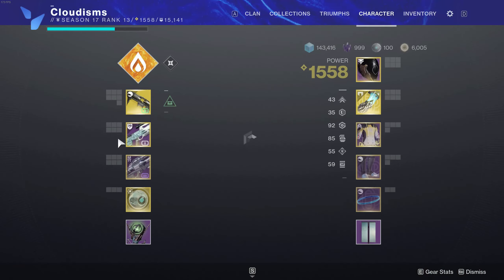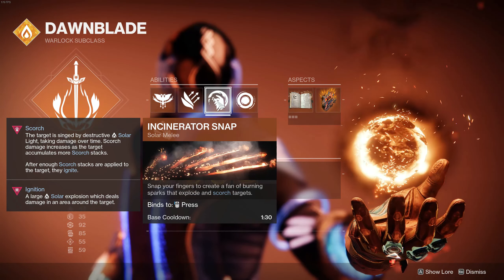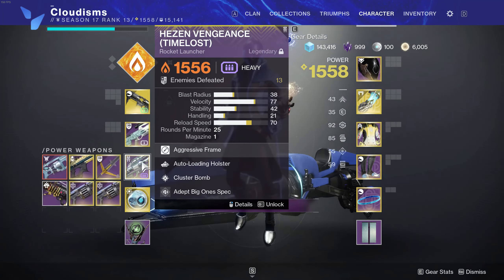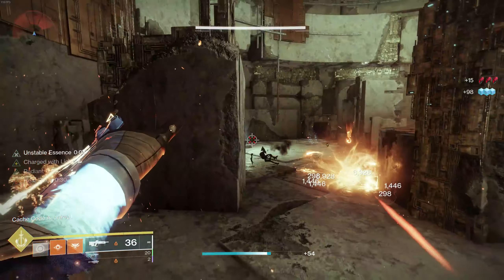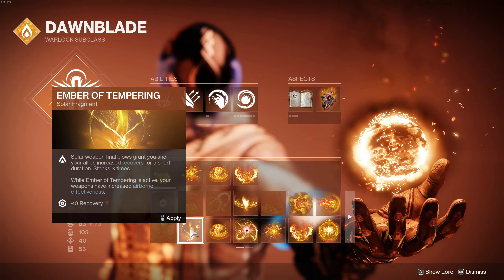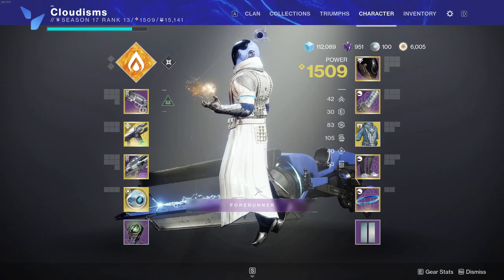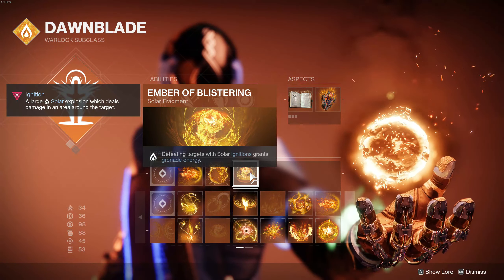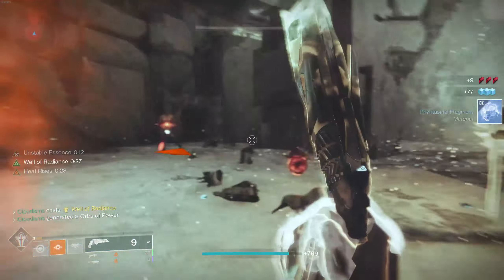3 Easy Solar 3.0 Warlock Builds | Destiny 2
0:00 Intro
0:25 Build #1 - Sunbracers and BXR
11:11 Gameplay
14:14 Ignition Examples
15:08 Build #2 - Trust me this is good, Starfire and Prometheus Lens
20:03 Gameplay
21:19 Build #3 - Necrotic Grip EZ Mode
27:05 Gameplay